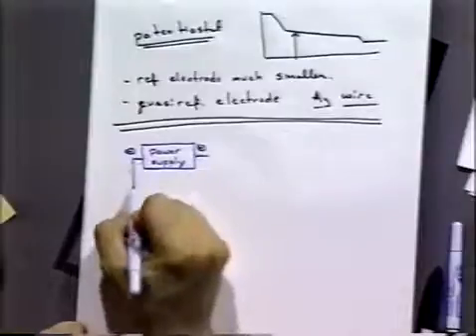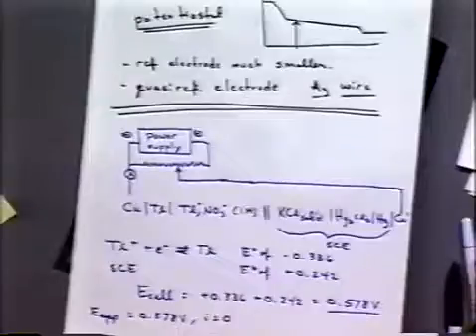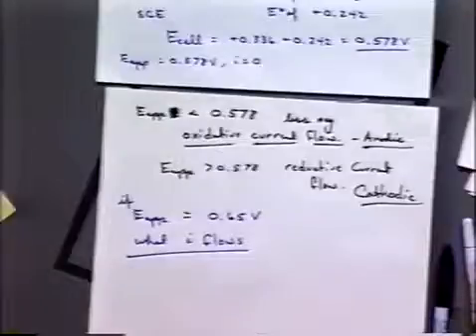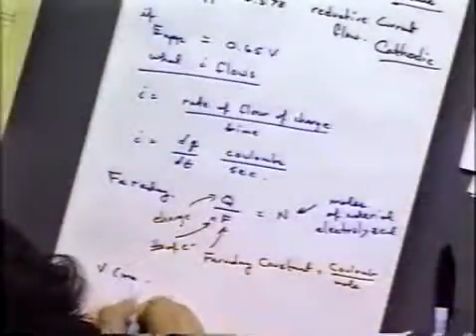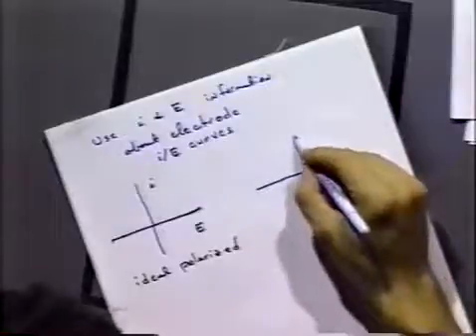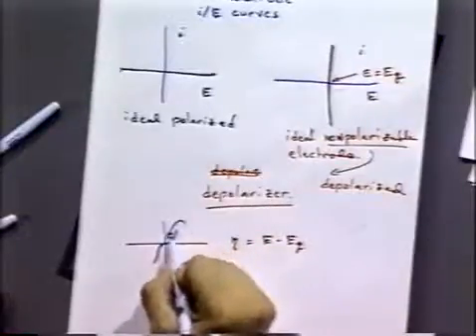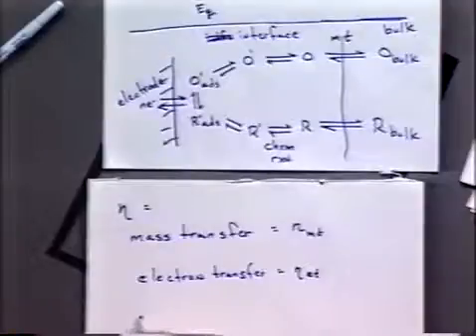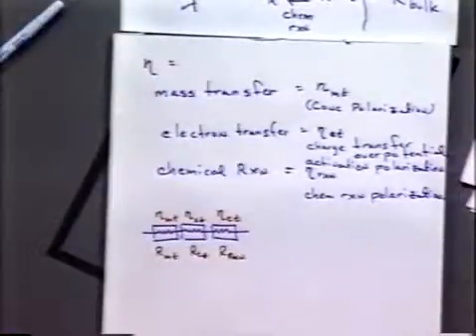5 Rates of Reaction